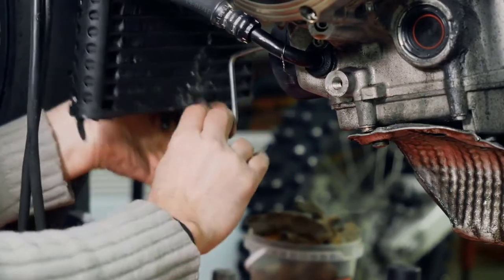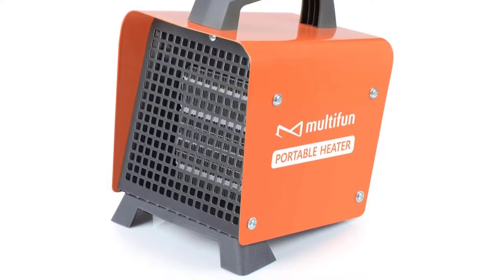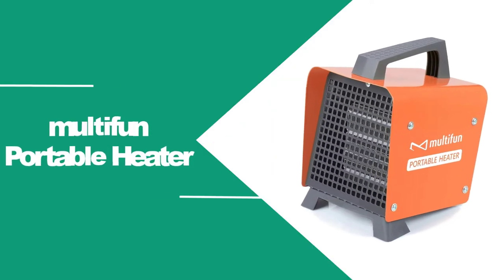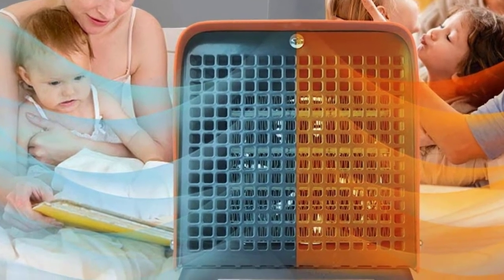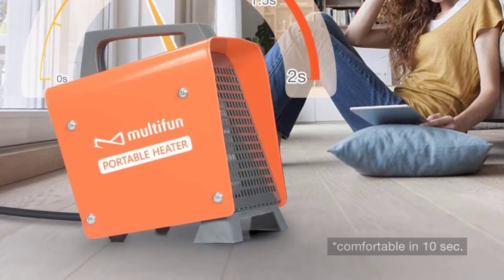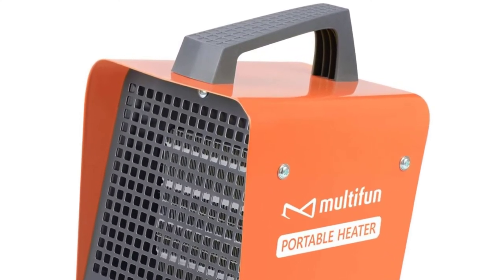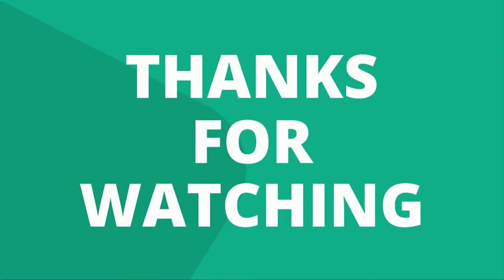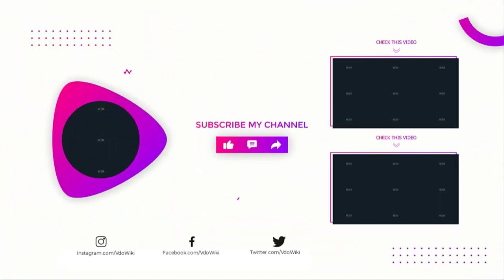Best Electric garage heaters 2023 - Top 4 Picks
Best Electric garage heaters 2023
In This electric garage heaters Review Video, We Will show you 4 top rated electric garage heaters to buy in 2023. We made this list based on our personal opinion based on their price, quality, durability, brand reputation, User Feedback and other related issues.

See update price & customer reviews of top 4 electric garage heaters:
►USA Links◄
➜ 1.multifun Portable Heater
➜ 2.Heat Storm HS-1500-PHX-WIFI Infrared Heater
➜ 3.Fahrenheat Heater for Garage
➜ 4.ISILER Space Heater
Are you searching for the best electric garage heaters 2023?

If so, then you are in the right place for getting essential information on electric garage heaters 2023.

In this best quality electric garage heaters review video, we will show you top rated electric garage heaters to buy in 2023.
Jump to the Section:
00:00 Introduction.
01:03 multifun Portable Heater Review.
02:10 Heat Storm HS-1500-PHX-WIFI Infrared Heater Review.
03:39 Fahrenheat Heater for Garage Review.
04:59 ISILER Space Heater Review.